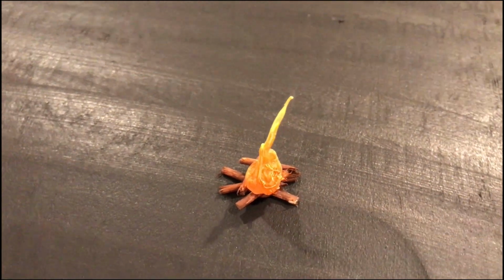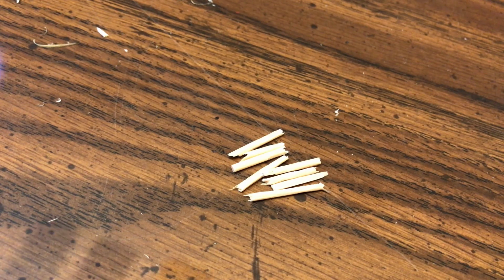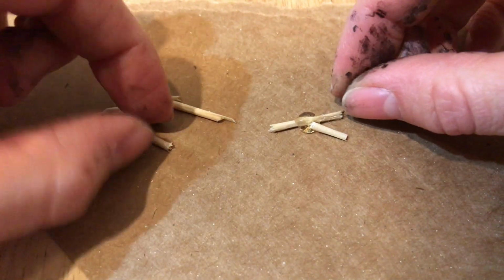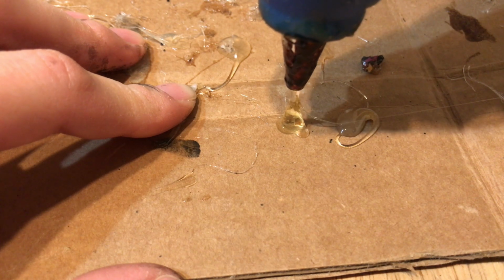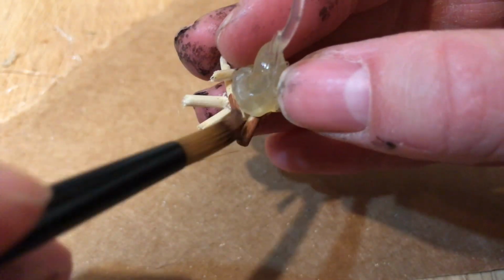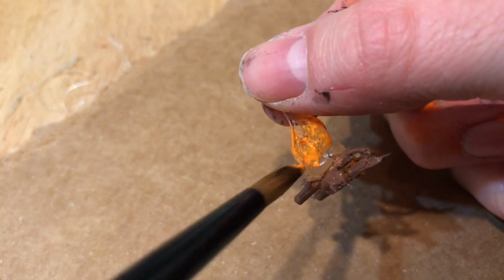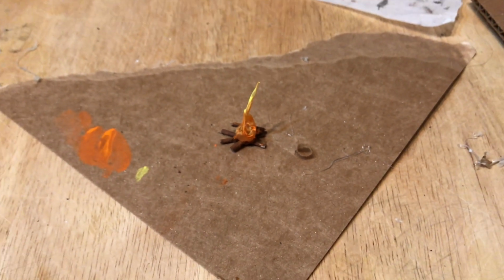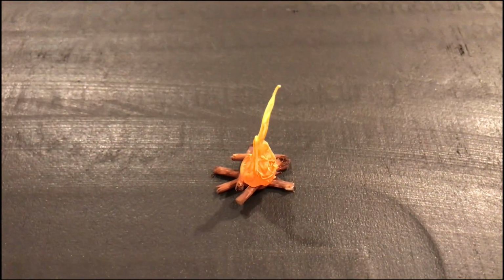How to Build an Easy Campfire | D&D Terrain Build | Wargaming Tutorial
Welcome! In this video, I show how to make a campfire for Dungeons and Dragons (D&D), wargaming, or other tabletop adventures. I hope you find this tutorial helpful.

Kay